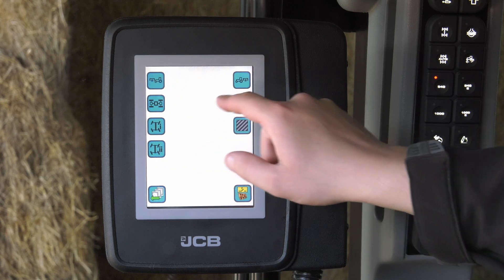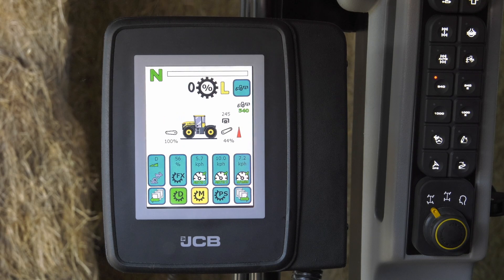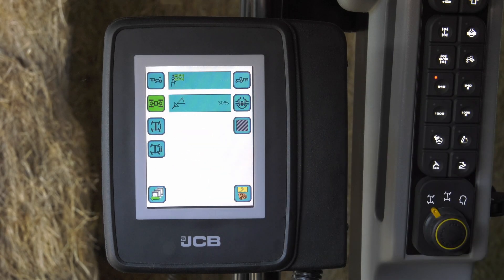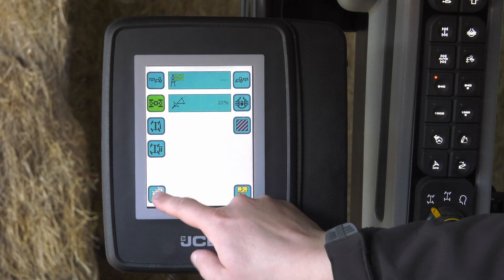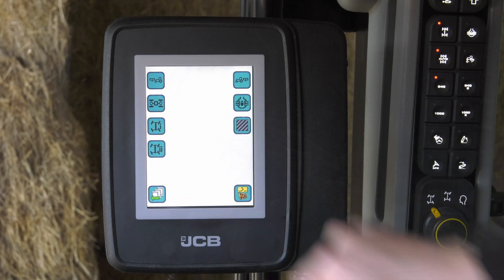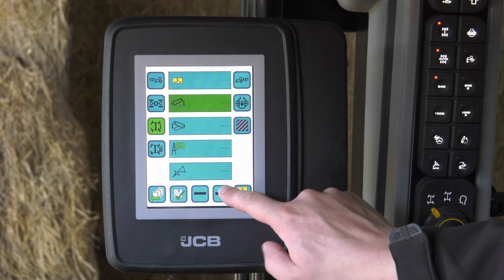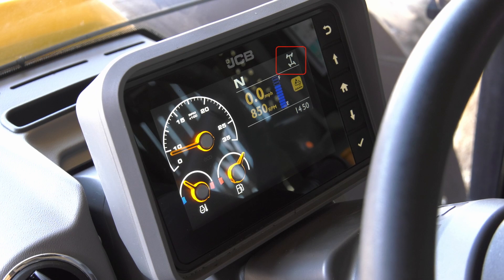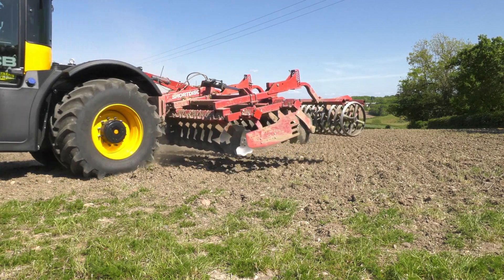JCB Fastrac: How to set up and assign cut-outs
In this 'how-to' video on the JCB Fastrac, you can learn how to set the cut-outs for the machine's area meter, PTO, 4WD, 4WS and diff lock.